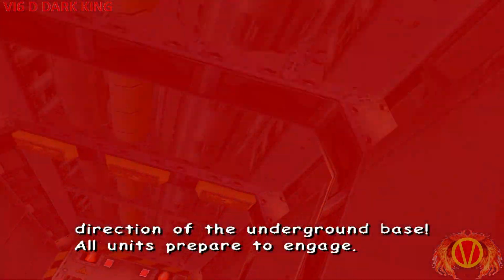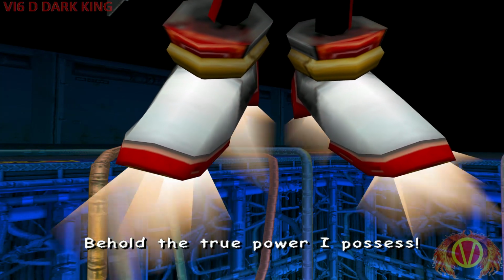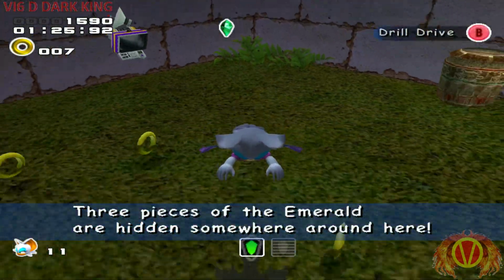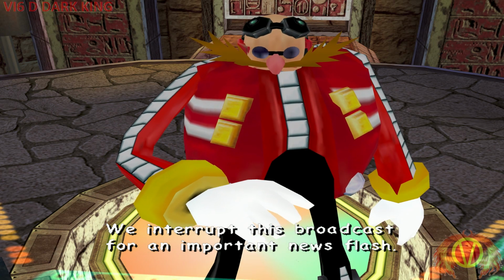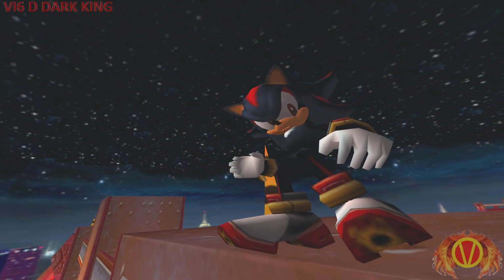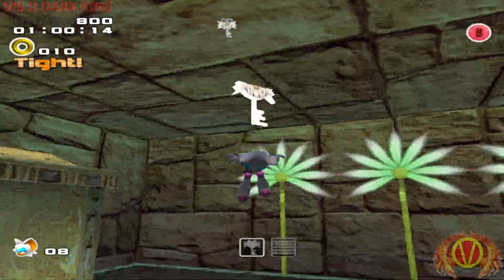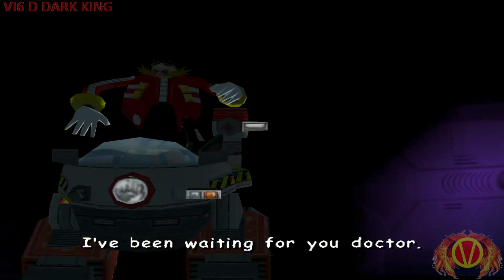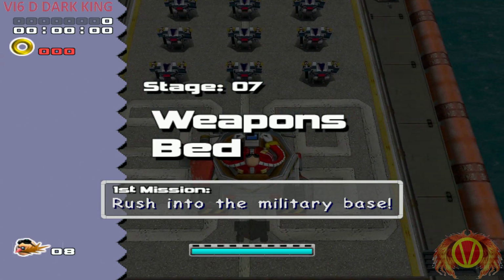Let's Play Sonic Adventure 2 Battle (Dolphin Emulator) Part 4 (Behold The Ultimate Life Form)